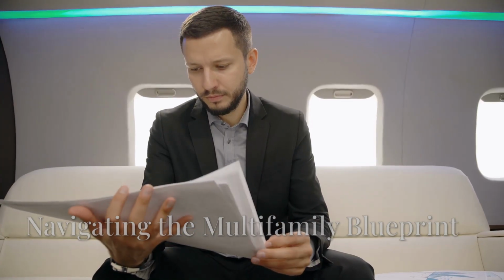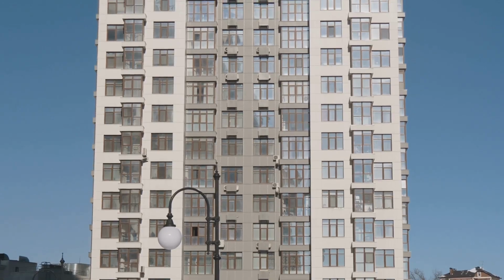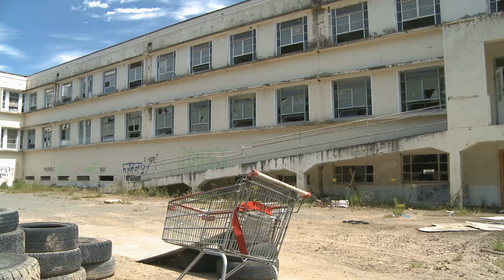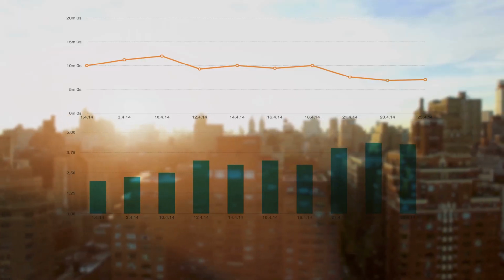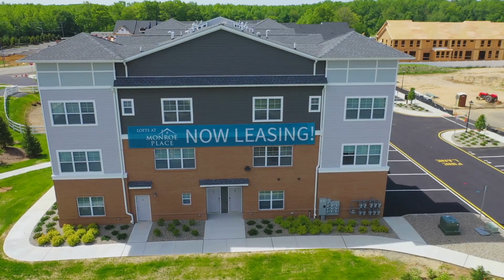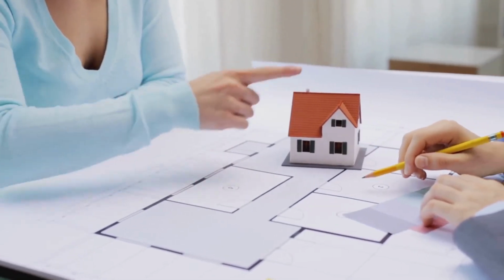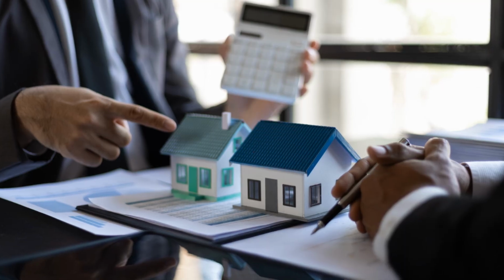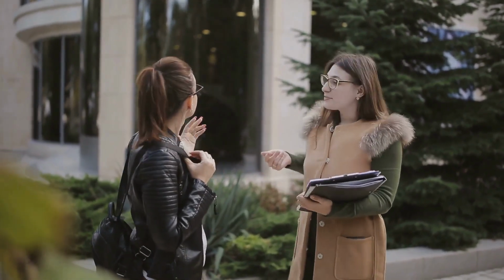The Multifamily Blueprint Decoding the Classes and Cap Rate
In this session, we're going to simplify what can feel like a complex topic — how property class, age, and cap rate work together, and how they directly impact your multifamily investment strategy.